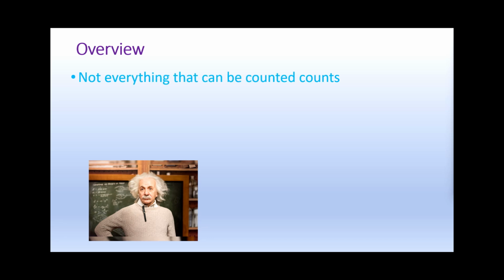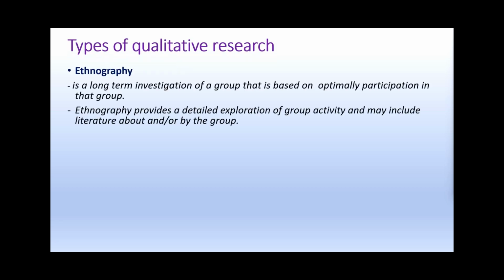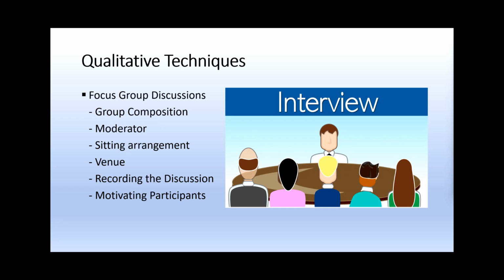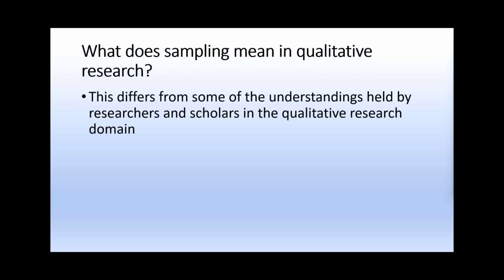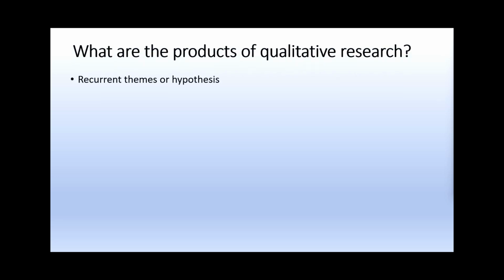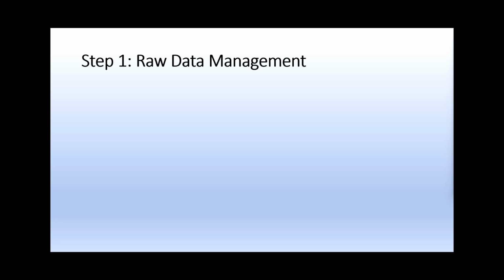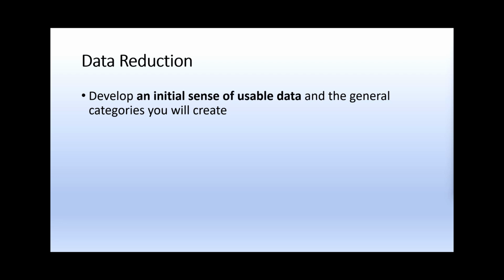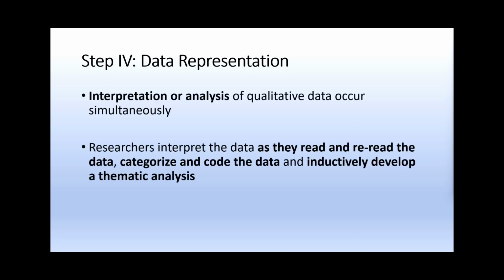Mastering Qualitative Research: A step by step guide. From beginner to advanced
This video will teach you all you need to know in the theory of Qualitative research